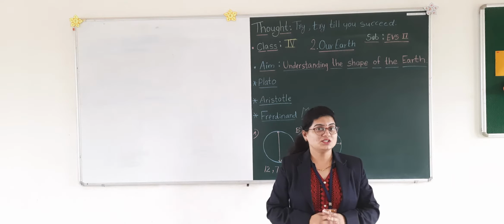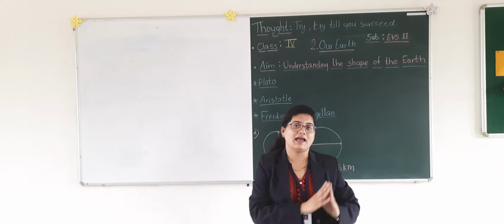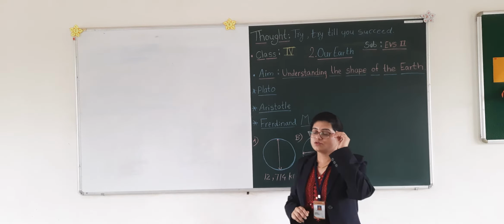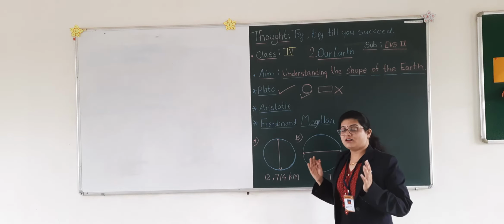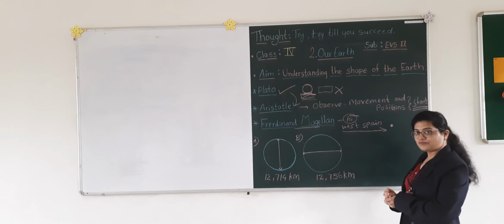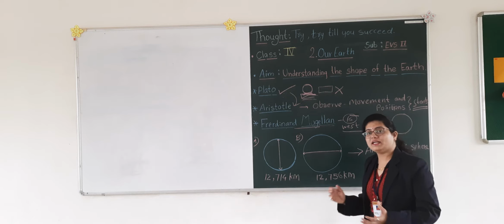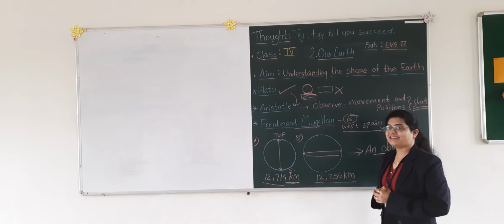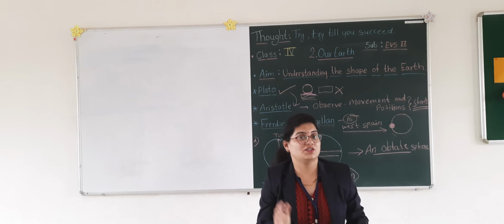CLASS - 4TH , SUBJECT - EVS II, CHP - 2 (OUR EARTH) , SESSION – 2